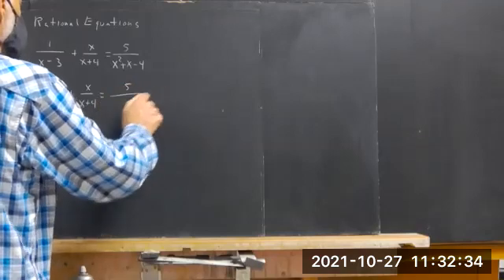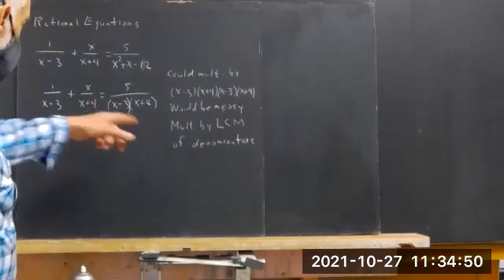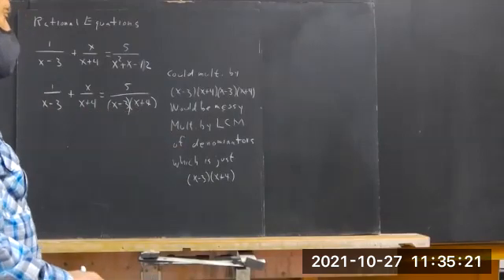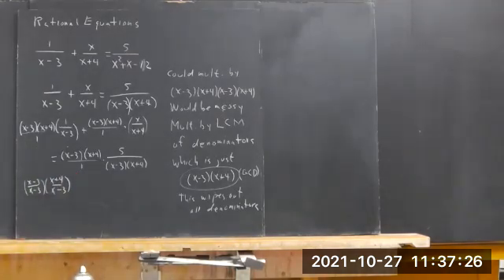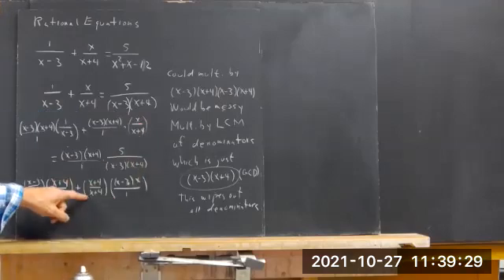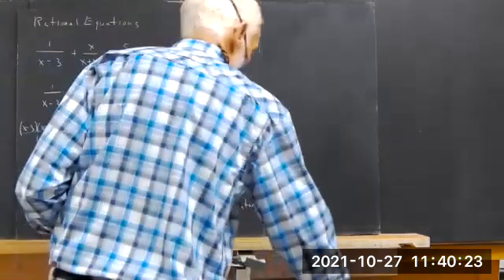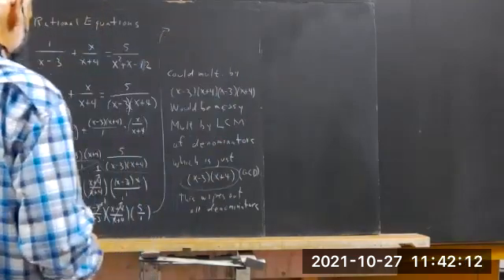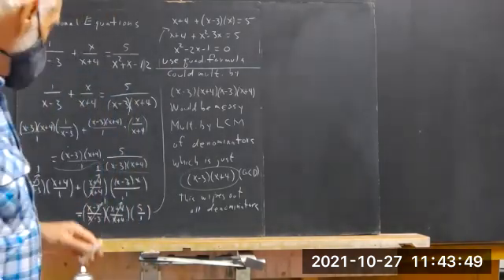dagM60_211027_solving_a_rational_equation__one_more_example__13